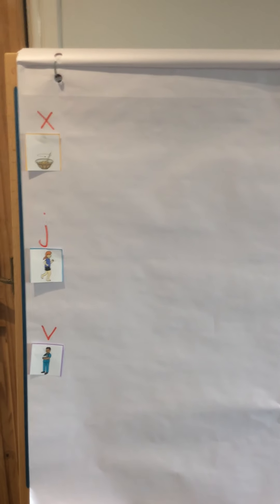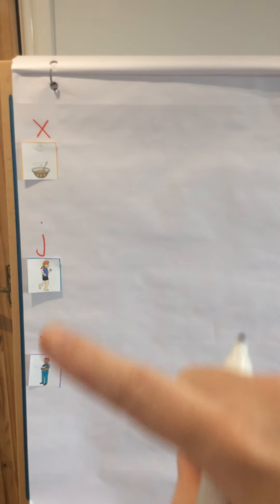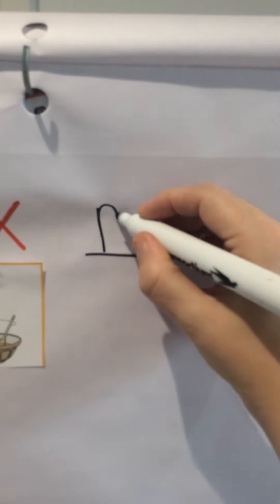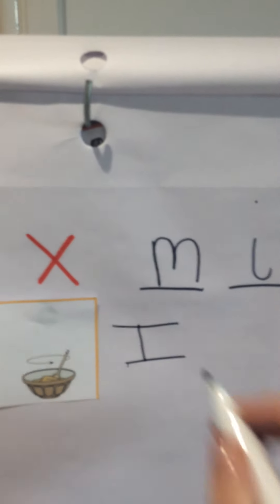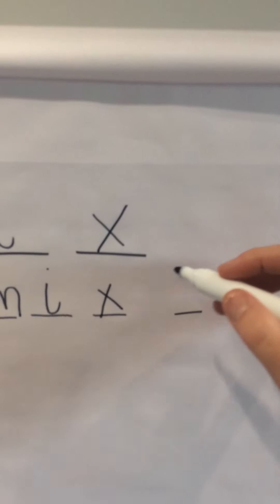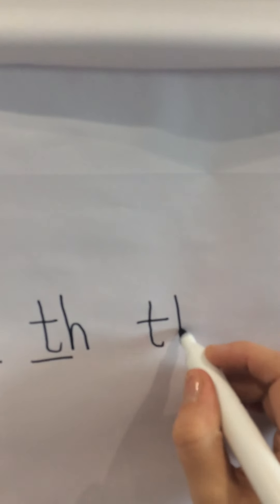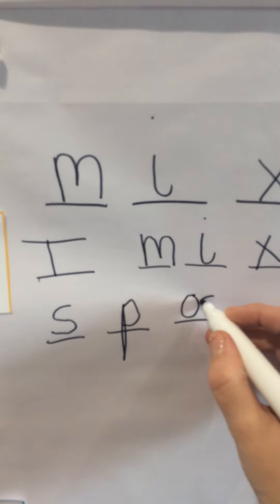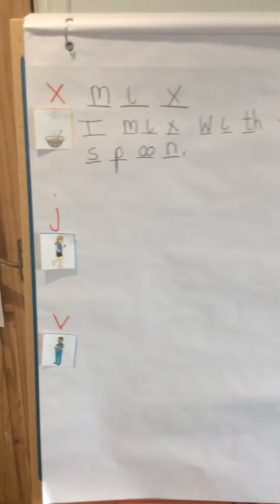1 3 2021 RZJ English